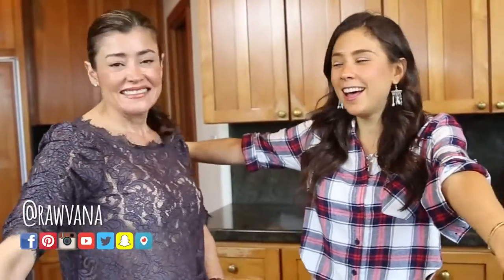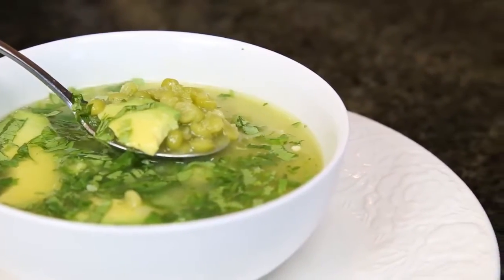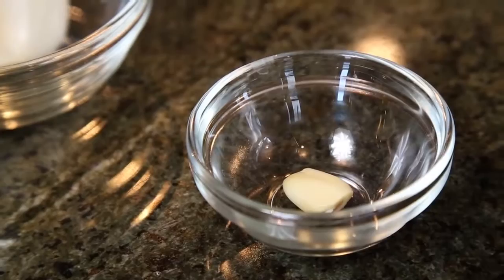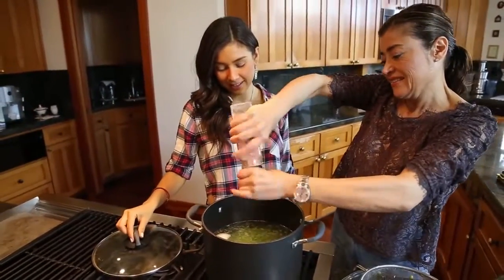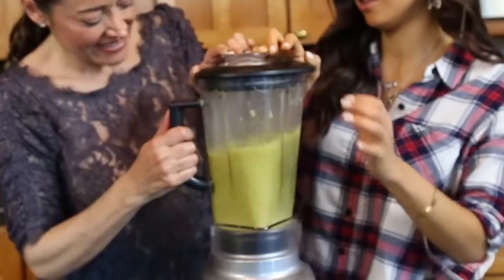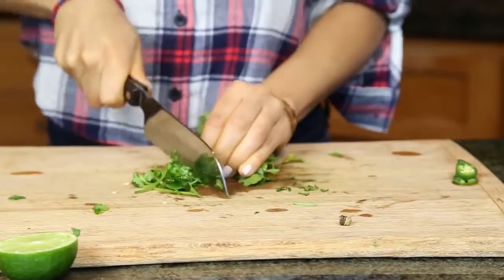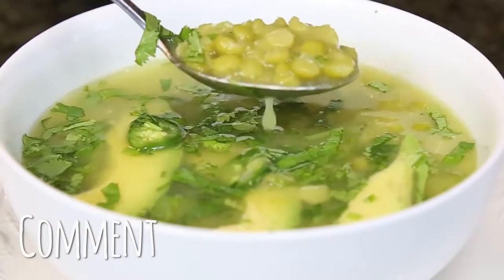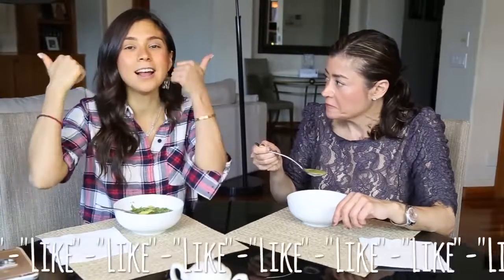VEGAN PEAS SOUP WITH MY MOM